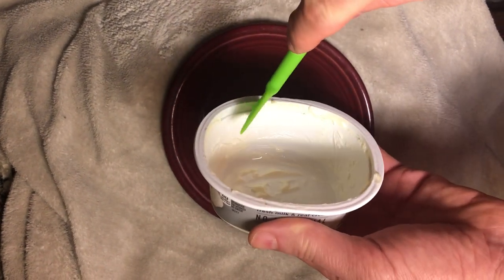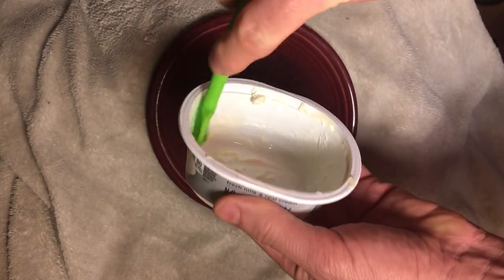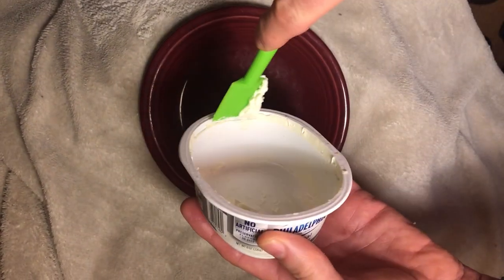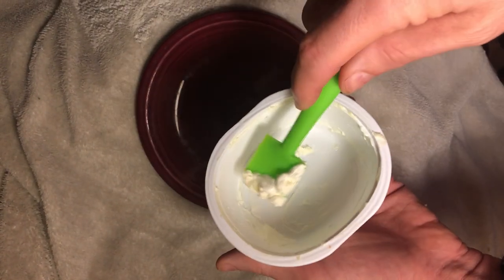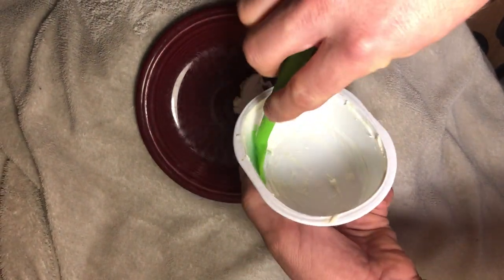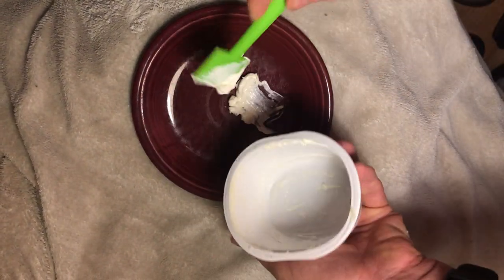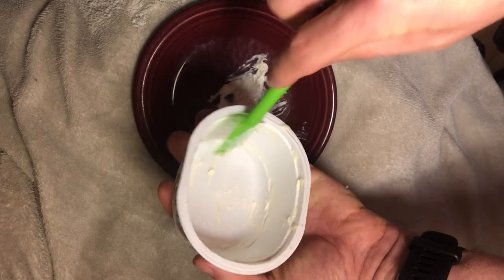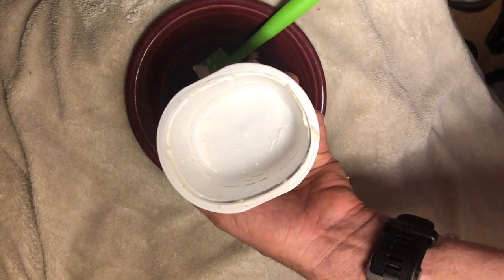Crazy Dad's® Mini-Spatula and Cream Cheese Container (with VO)